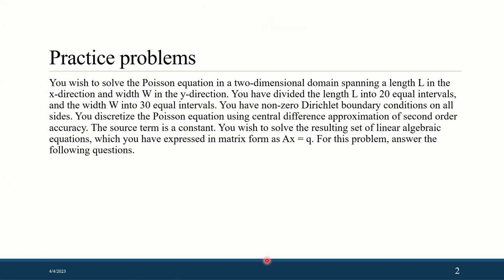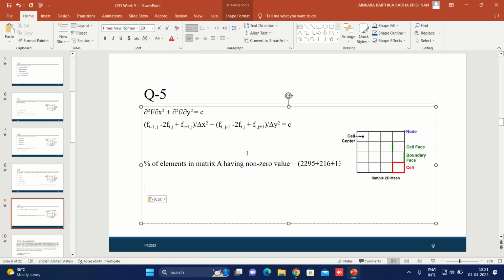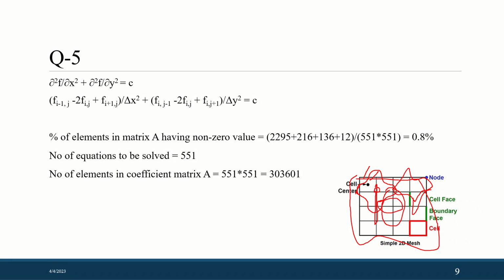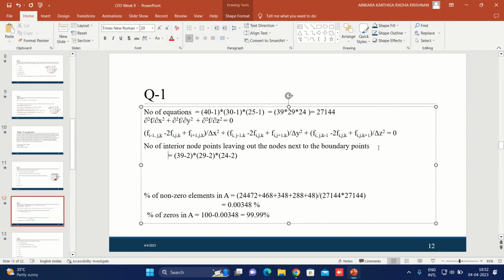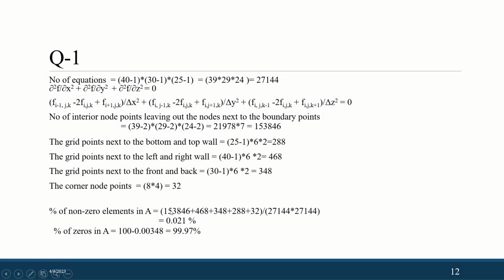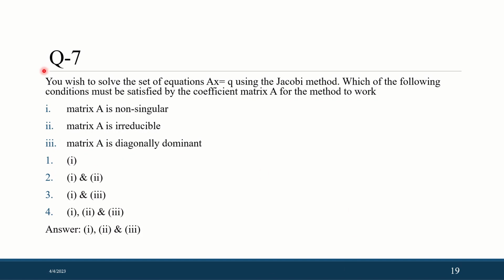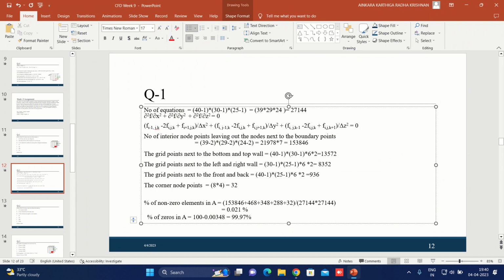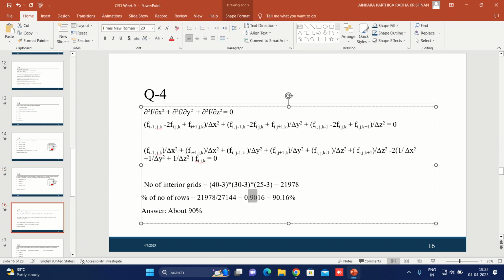NPTEL-CFD Jan 2023 Problem solving session-Week 9